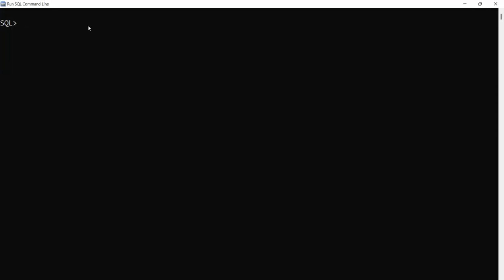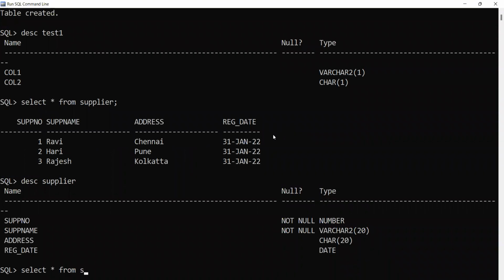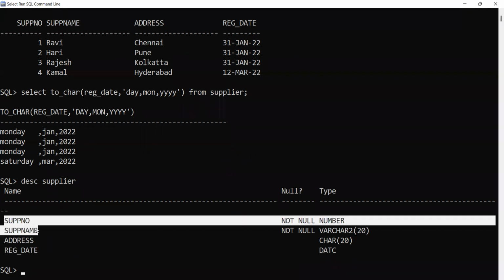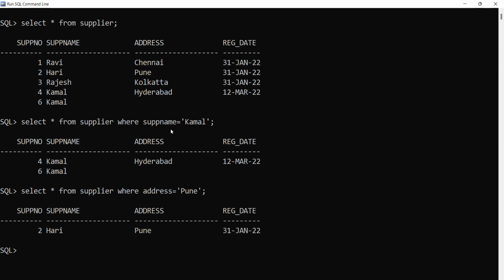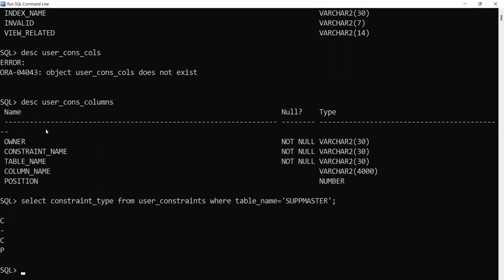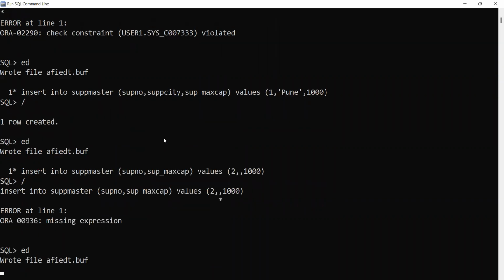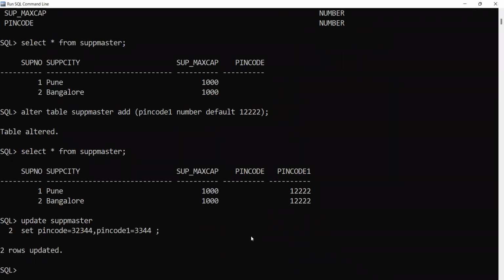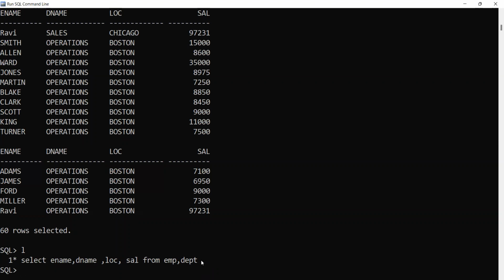Char and VarChar2 in Oracle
Generally freshers are confused with Char and Varchar2 datatypes in Oracle.Have simplified the understanding.